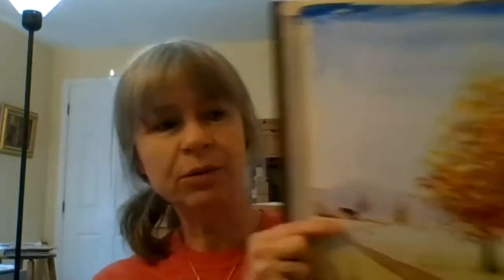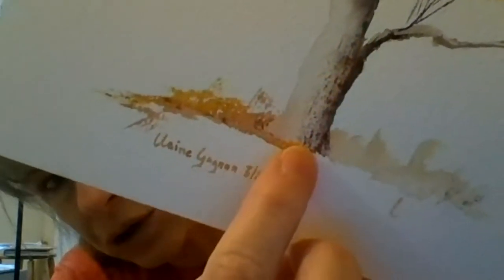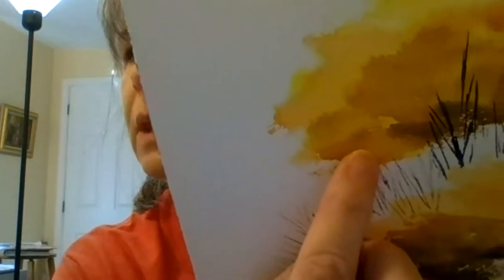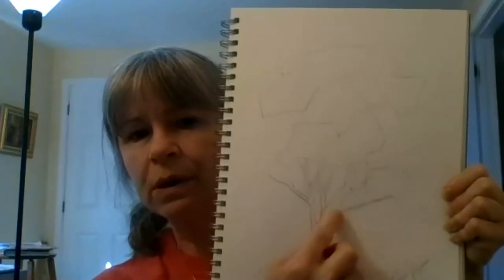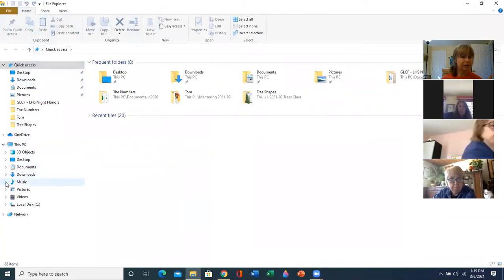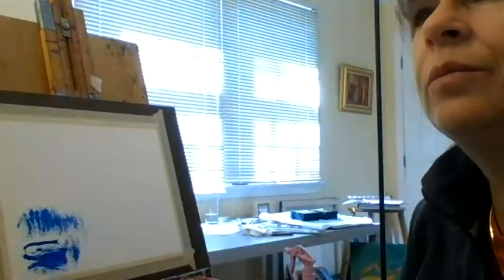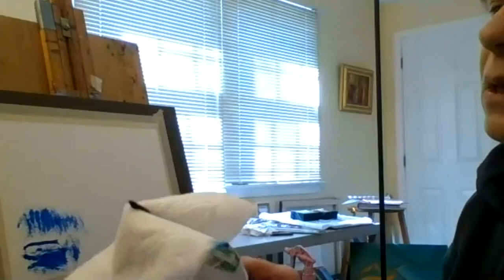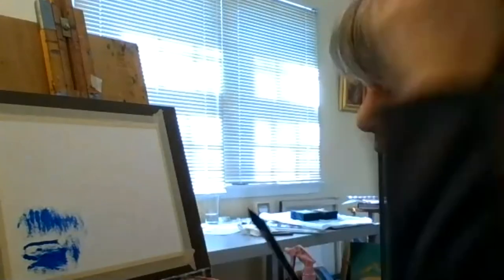2021 03 06 WC Green Trees Part 1